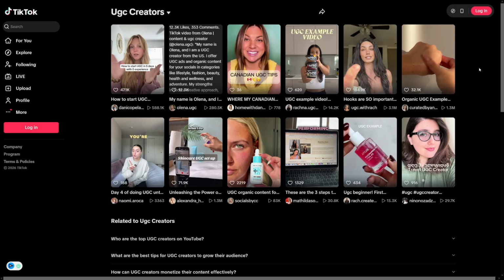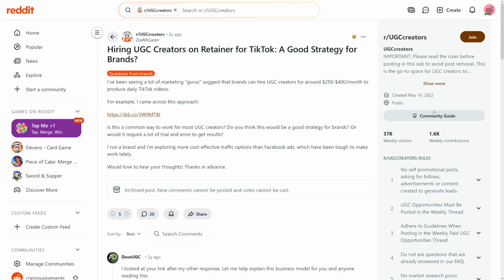How To Make Money As UGC Creator In 2026 (Step by Step)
Most videos about UGC make it sound easy — film on your phone, no followers needed, brands pay you instantly. There's some truth to that, but the way it's presented skips everything that actually matters. In this video I break down what UGC really is, how people make money from it, what the downsides are, and exactly what you need to do if you want it to work.

Timestamps:
0:00 what is ugc and why brands pay for it
1:21 ugc creator vs influencer difference
2:15 how to find ugc brand deals with no experience
2:40 how to build a ugc portfolio from scratch
3:19 how to get ugc clients and pitch brands
4:04 how much do ugc creators make per video
5:04 why you need to niche down as a ugc creator
6:03 how to make money with ugc for yourself
7:03 ugc creator downsides nobody talks about
8:11 how to start ugc with no experience step by step

UGC (user generated content) is one of the most talked about side hustles right now — and for good reason. Brands are actively looking for real, authentic videos to run as ads on TikTok, Instagram, and YouTube. You don't need a big following, just the ability to create content that converts. But the reality is that beginners start in the $50–$150 per video range, rejection is part of the process, and income is inconsistent until you build skill and a client base. This video covers both paths — working with brands and creating content for yourself — so you can decide which direction makes sense for where you're starting.